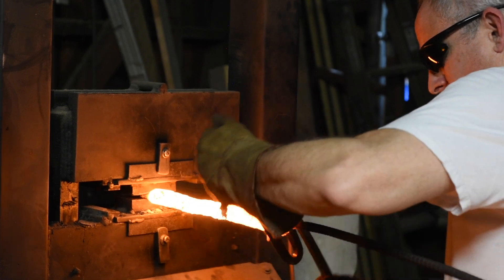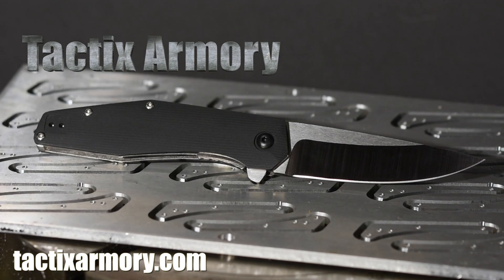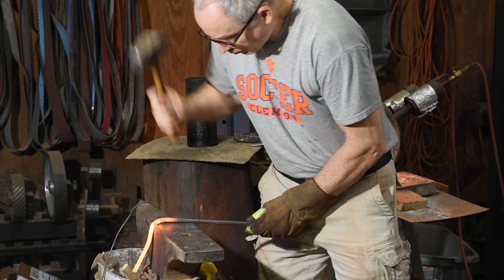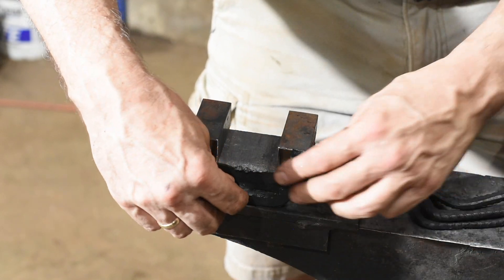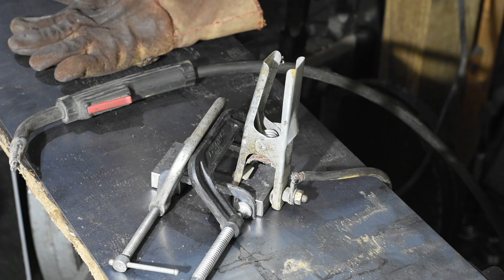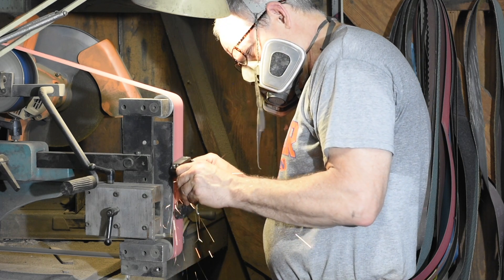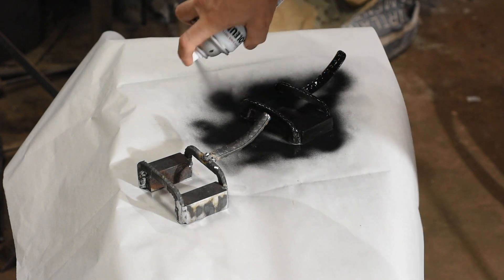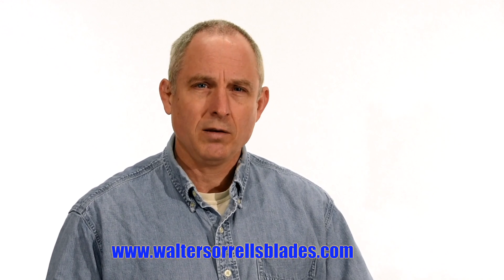Forge Press Tool - Making a Spacer Die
Hydraulic forge presses and power hammers are important tools for knife makers, as well as blacksmiths generally.  In this video, bladesmith Walter Sorrells shows the making of a spacer tool for his press.  This simple tool allows him to forge billets and other stock to a specific thickness by dropping the tool onto his press and then blasting away.